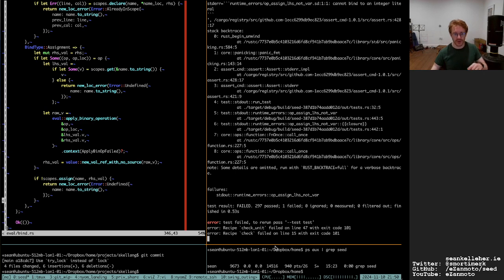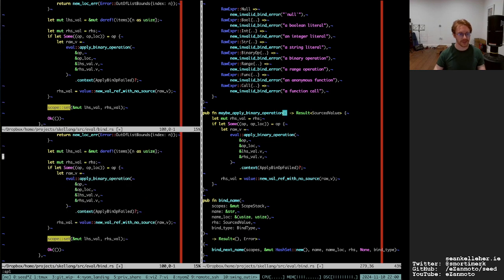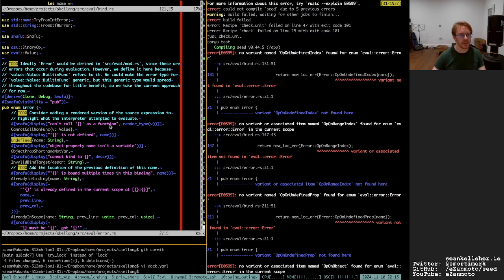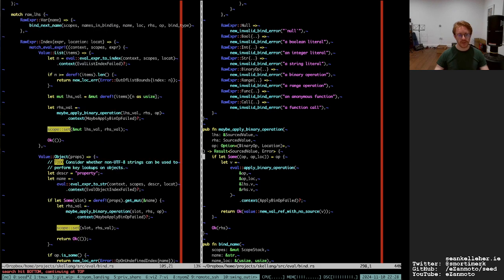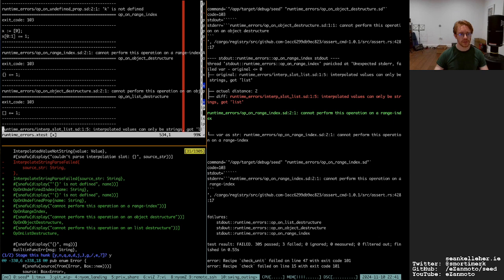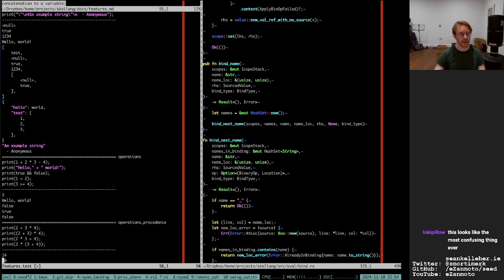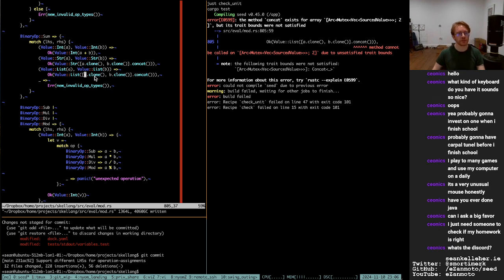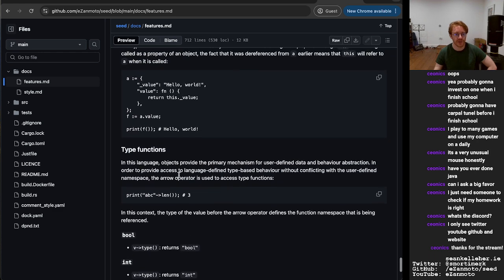Writing a Programming Language - 10/11/2024